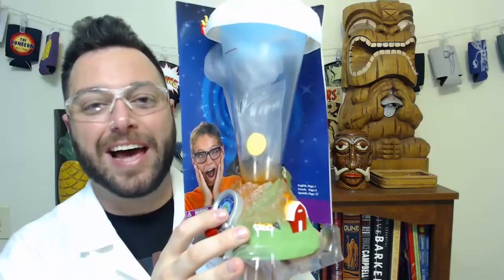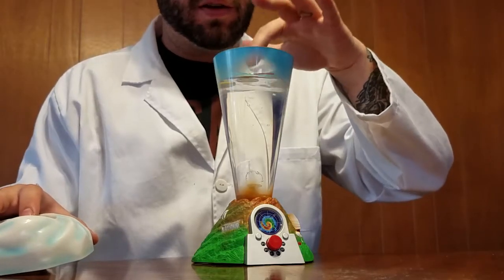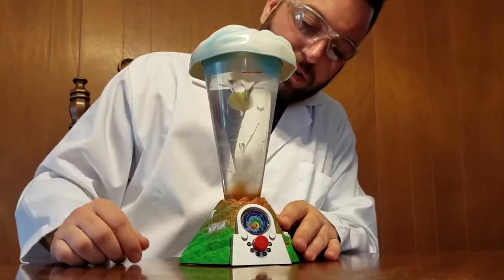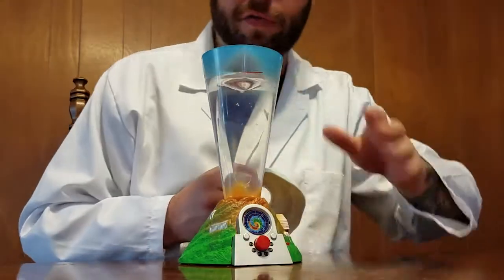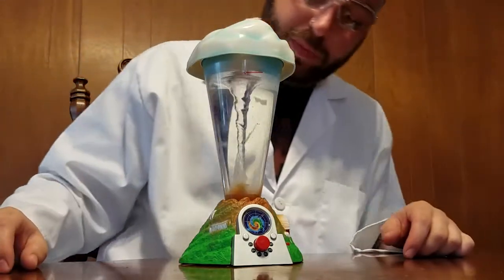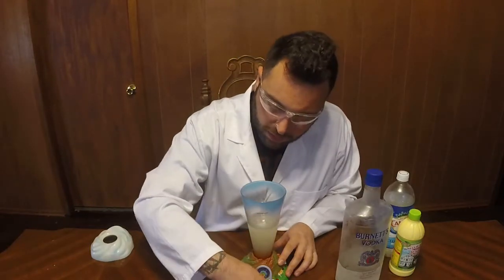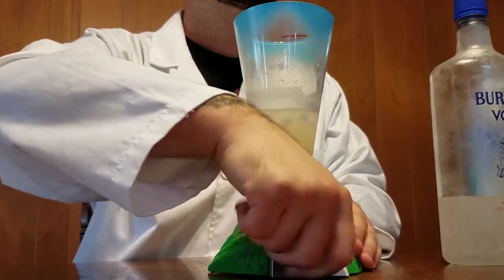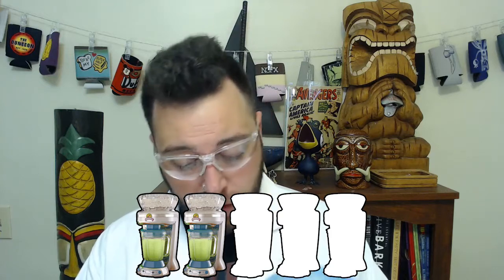How to Make a Tornado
This Two-Minute Tuesday Toy Review turned into 7 minutes, but hey, you try editing down this much gold footage.